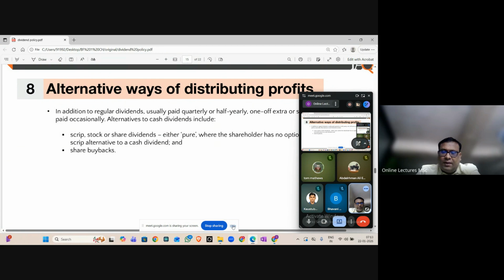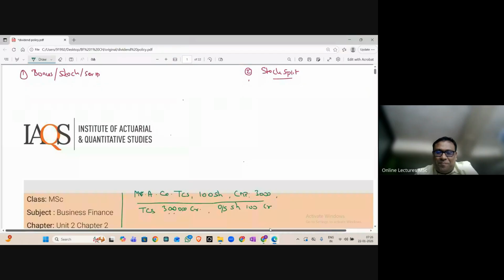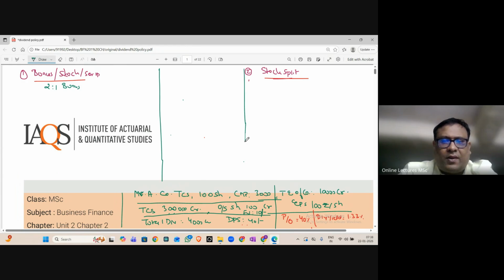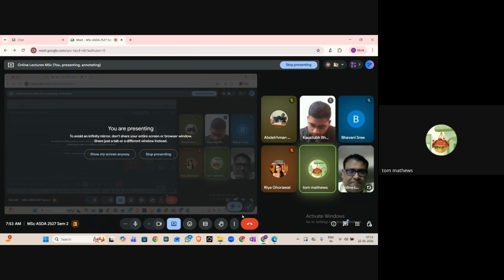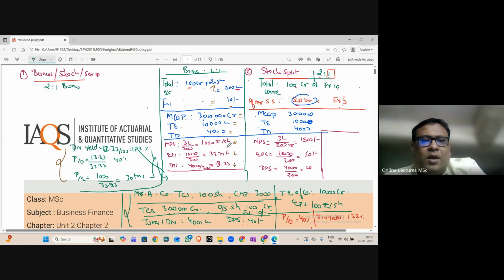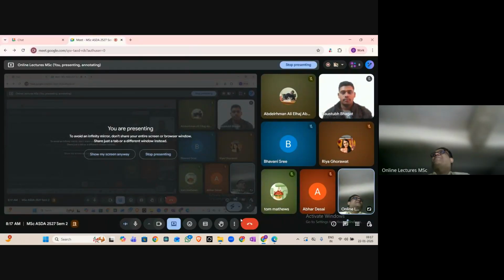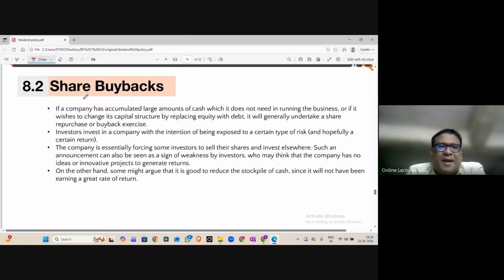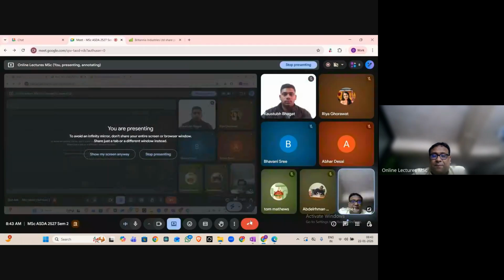ASDA MSc Sem 2 BF 1 L5 22 1 2026